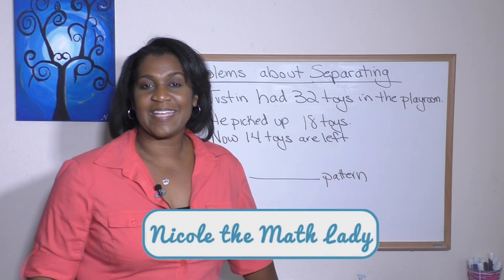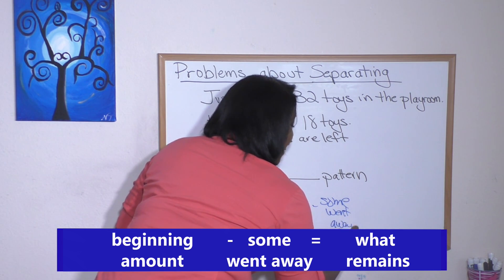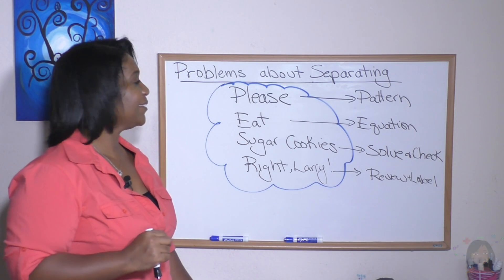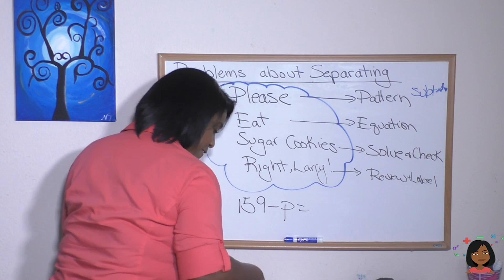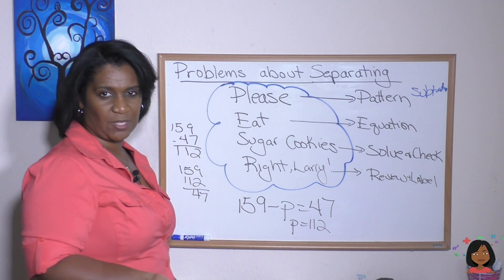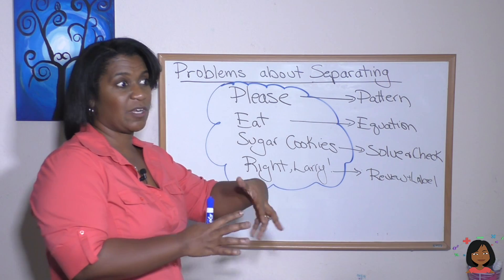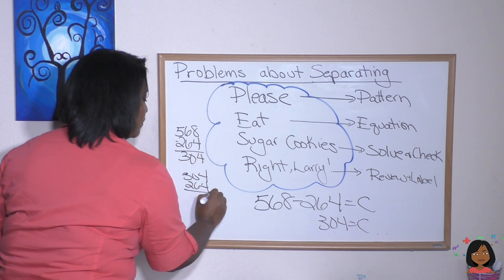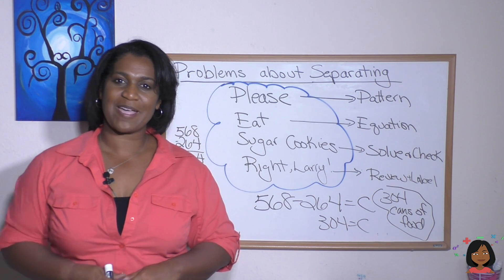11b. Problems about separating Saxon Math 76